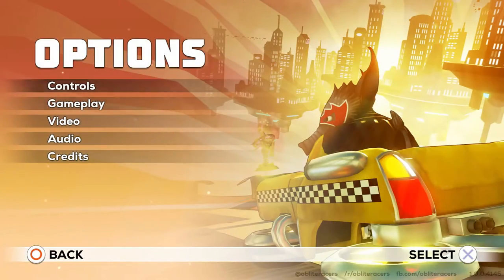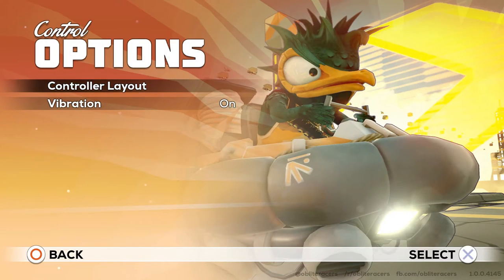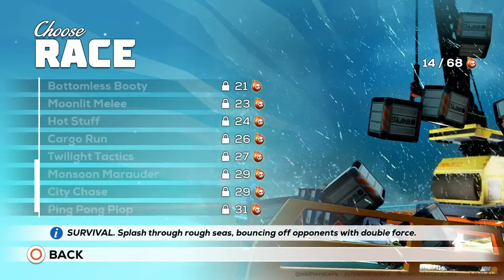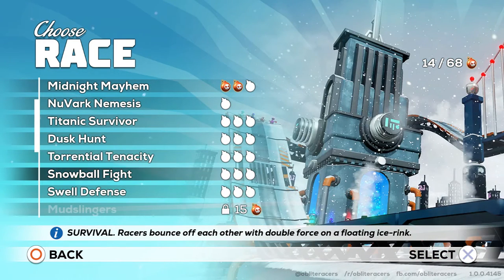Obliteracers - PS4 Gameplay Impressions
Obliteracers is a great single screen kart racer similar to BlazeRush.  Object is to knock out opponents more than to race.   Great looking and runs well.  Only complaint is that races can run a little long.